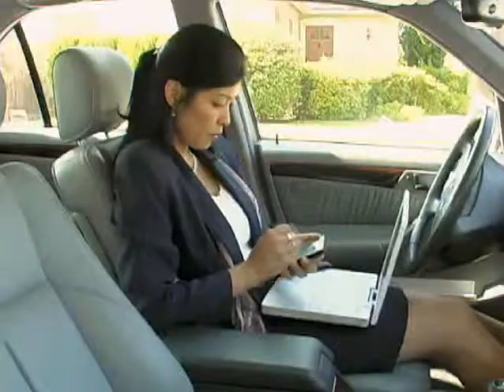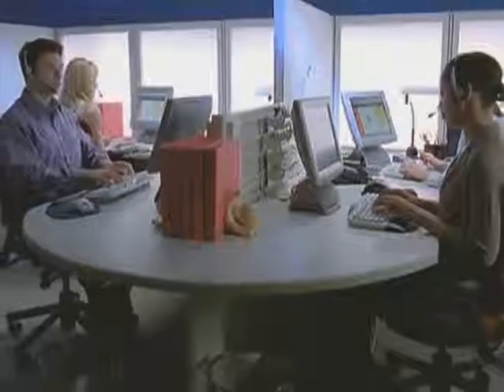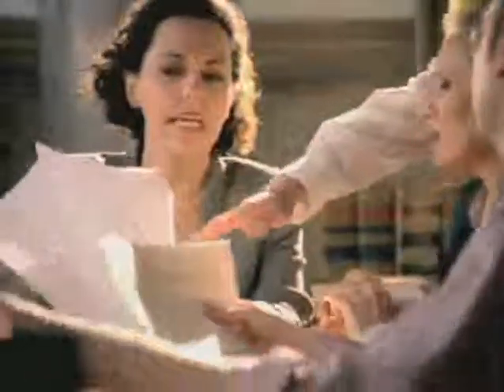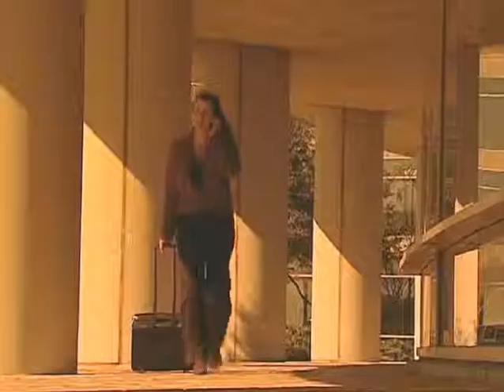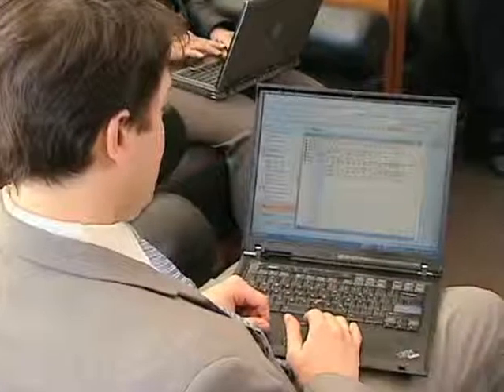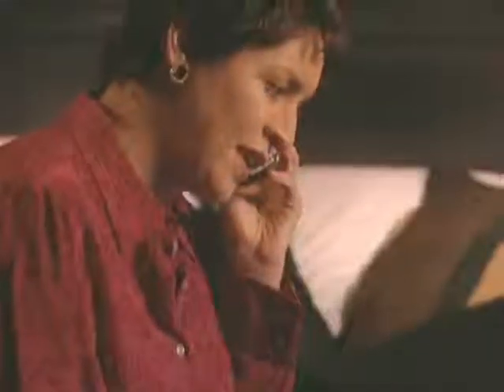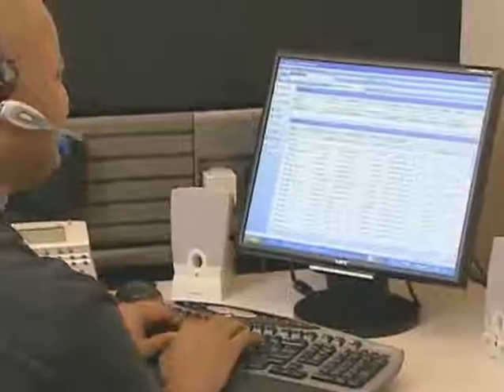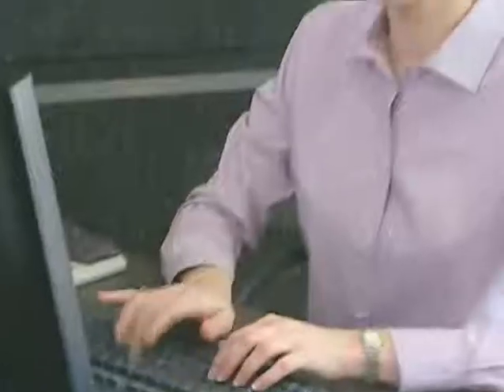NEC -Total BC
Founded in 2000 TotalBC, Inc. is a company that specializes in providing communication and network solutions to over 3000 business and industry clients and growing.

Our solutions portfolio includes:  Traditional telephone systems; VoIP Telephone Systems; Business Class Hosted VoIP "CallNet"; Cloud Computing "SuRest" (virtual desktops and servers); Network Maintenance and Support as well as voice and data cabling.